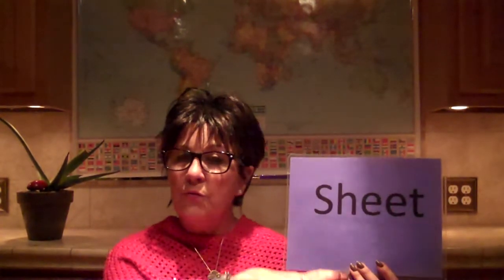The "Long E" sound